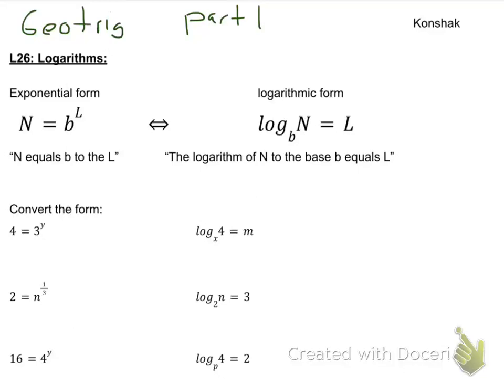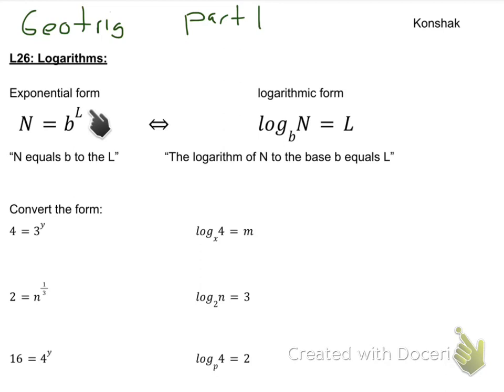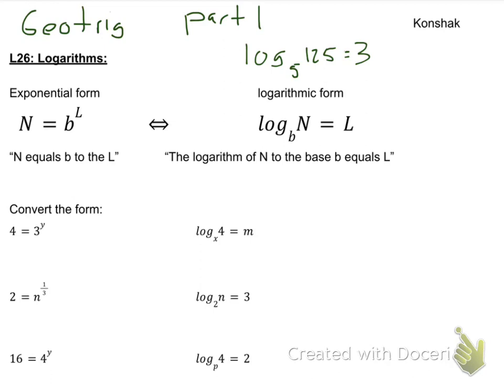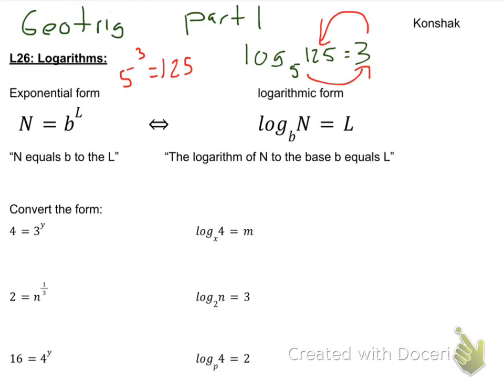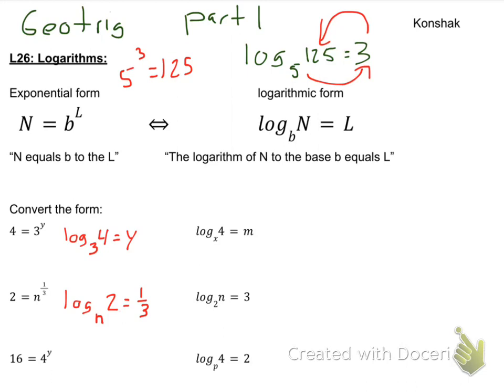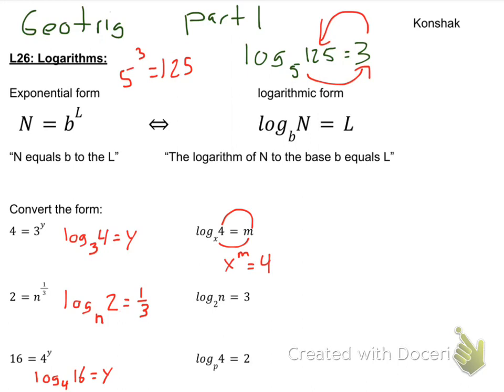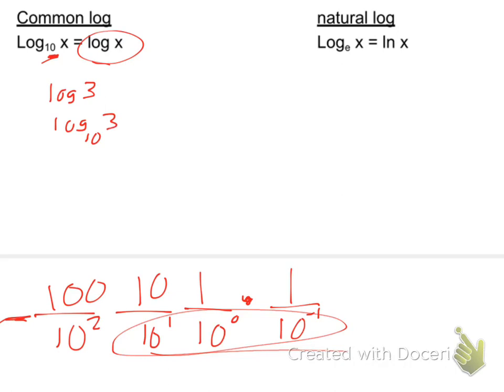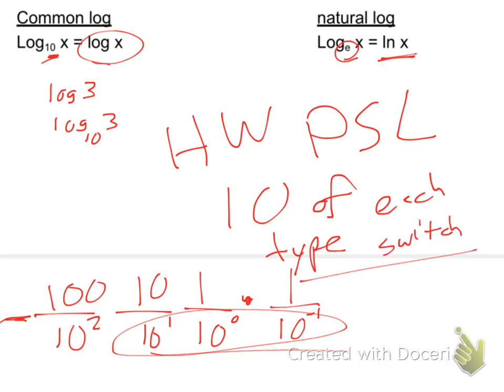logarithms part 1